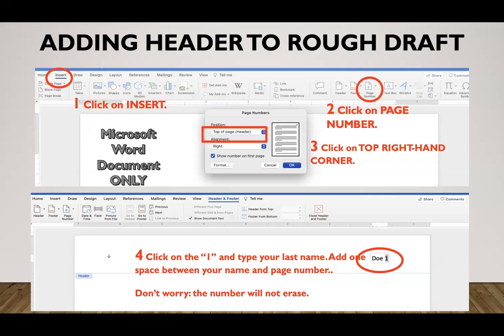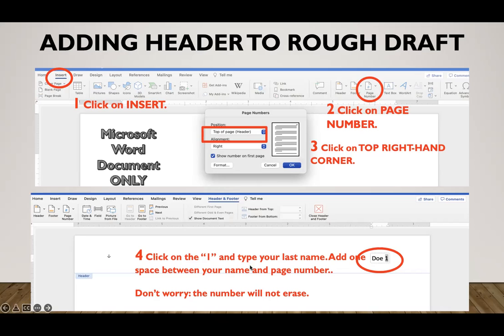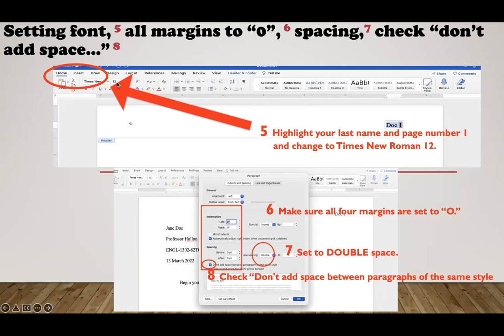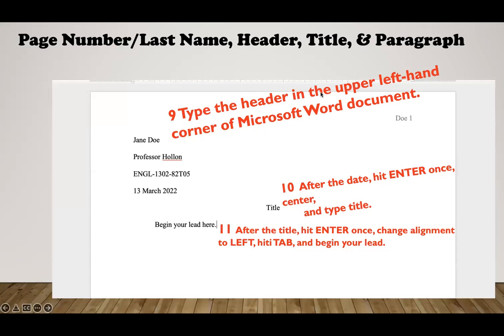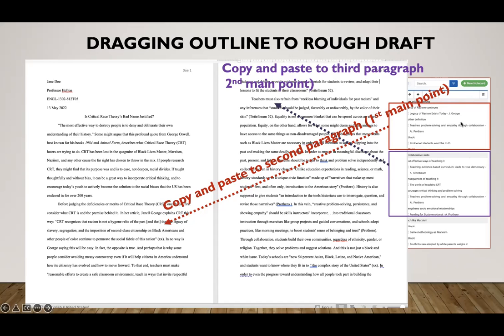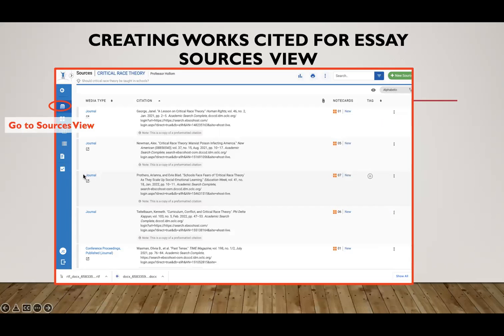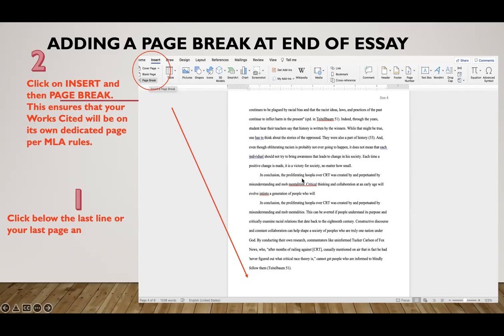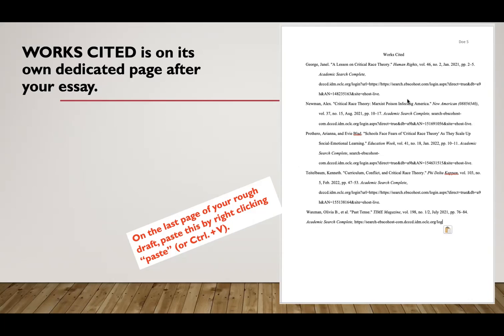Transferring Outline to Rough Draft